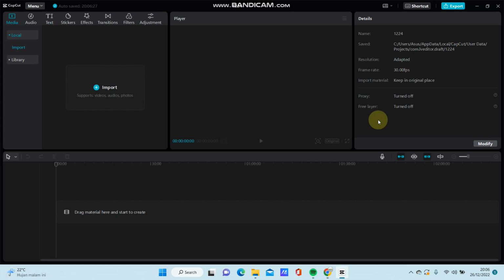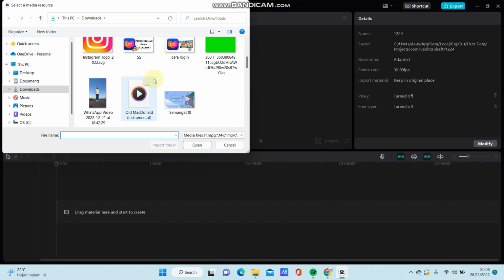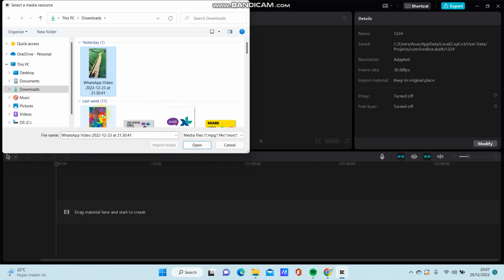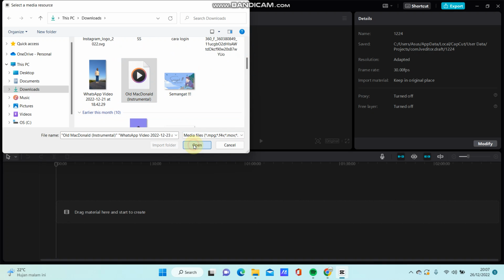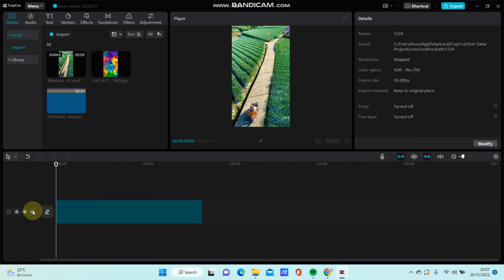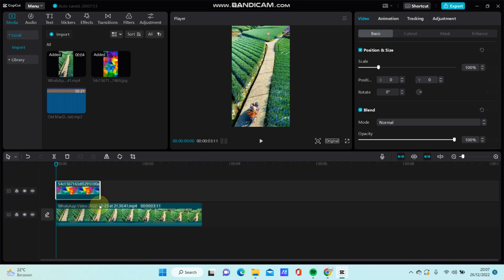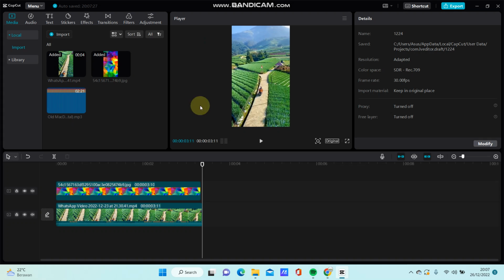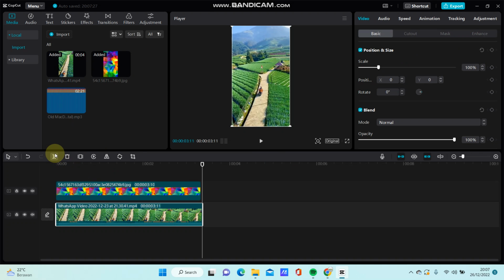Easy How To Add And Insert Image Or Video In CapCut | Tagalog Tutorial For PC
Here's how to add some Images Or Videos In CapCut